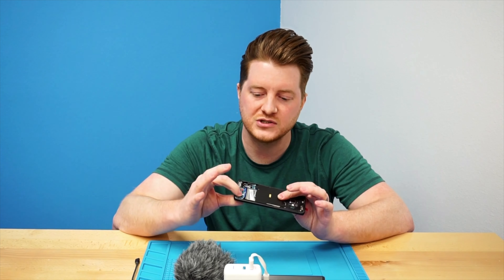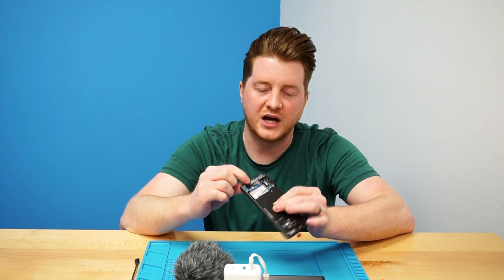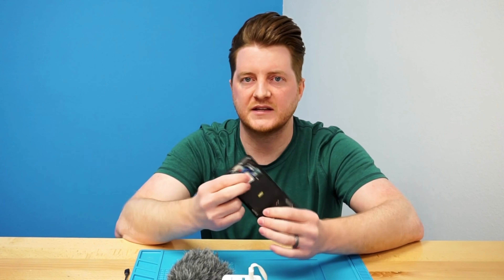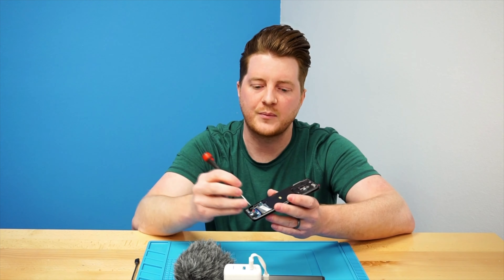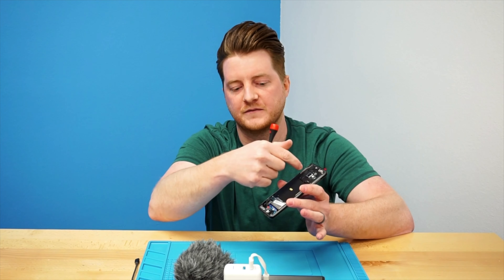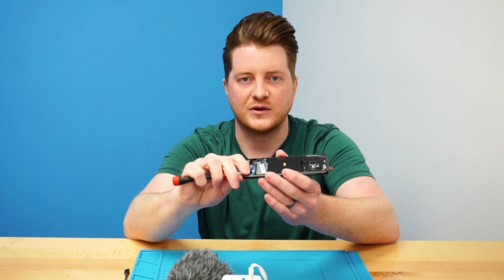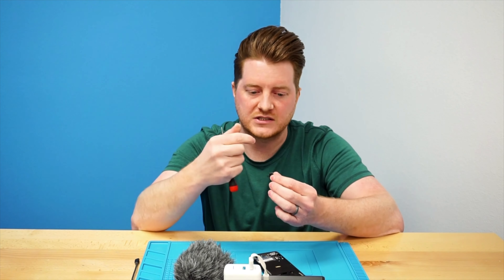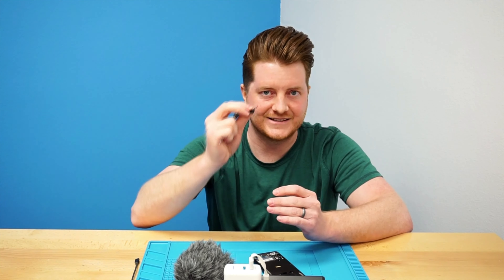QUICK TECH TIP #1 - Removing Samsung Galaxy S6, S7, S8 Headphone Jack Safely - No Pry Damage Method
Too many times I see techs prying the headphone jack out from inside the housing when working on Samsung Galaxy S6, S7, S8, S9, Note 8, Note 9 etc. Here I show you how to use your screwdriver in the safest way possible to remove the headphone jack.

This technique works on Metro PCS, Cricket, AT&T, Verizon, Tmobile, Sprint phones as long as the headphone jack is modular.